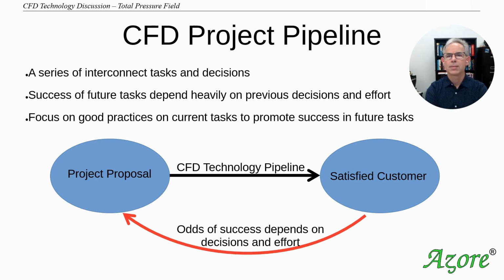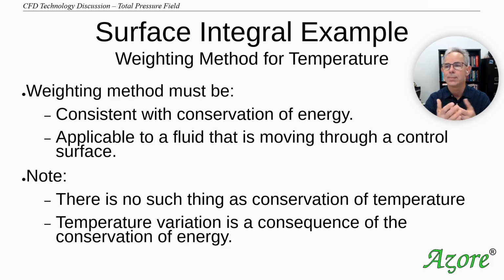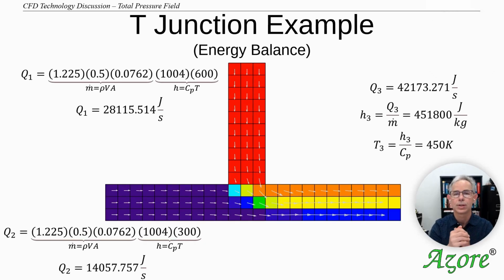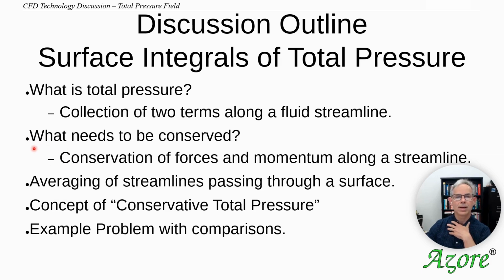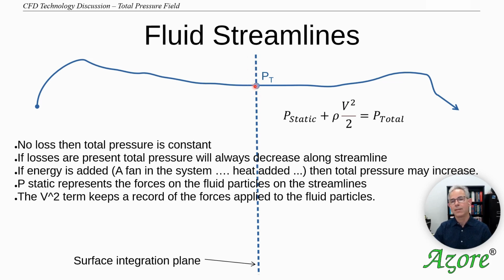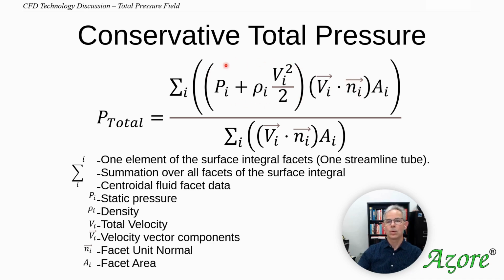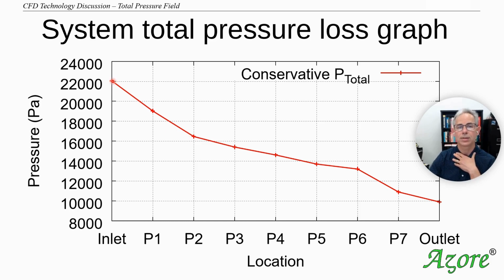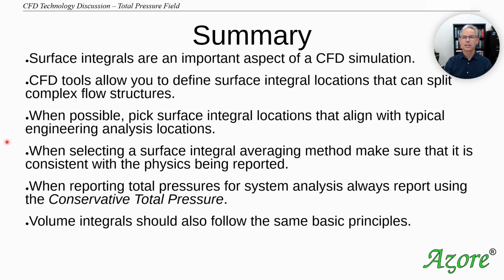Surface Integral Techniques That Uphold The Conservation Laws with Dr. Jeff Franklin, P.E.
Dr. Jeff Franklin, P.E. takes a detailed look into how CFD tools calculate averages of field values over a surface. It's important that the method chosen is true to the conservation of mass, energy, and momentum. This pre-recorded workshop is a great learning opportunity for both beginner and experienced CFD engineers alike!

00:00 Intro to Azore CFD
00:45 CFD Project Pipeline
03:45 CFD Post Processing and Reporting
04:13 What is a surface integral?
05:00 Surface Integral Weighting Method
05:52 Surface Integral Example - Weighting Method for Temperature
06:35 T Junction Example
12:04 Surface Weighting Method - Temperature
15:20 Momentum Equation and Bernoilli's Equation
16:13 Keeping Track of Kinetic Energy
17:34 Fluid Streamlines
21:55 Total Pressure Surface Integrals
23:15 Conservative Total Pressure
24:34 Discussion Example - Rotational Water Tank with Exit Plumbing
32:34 Summary